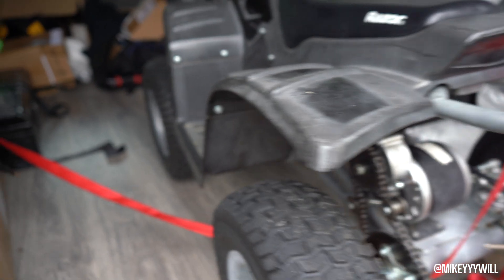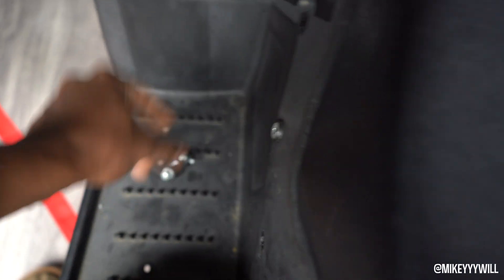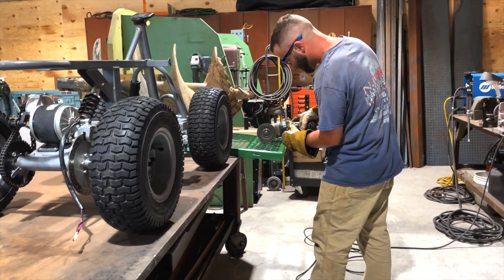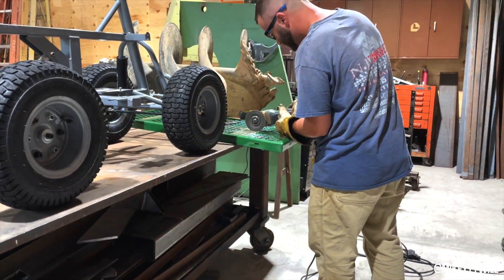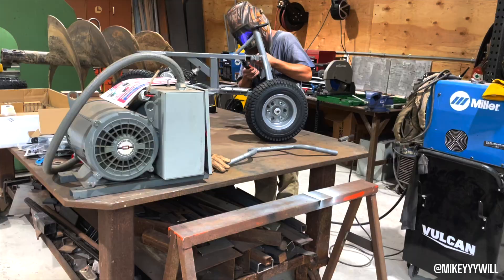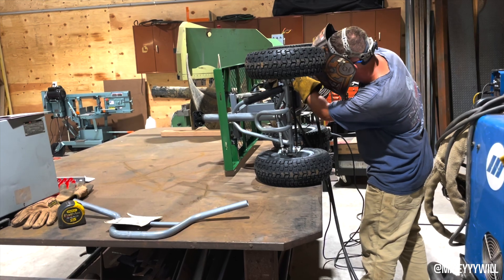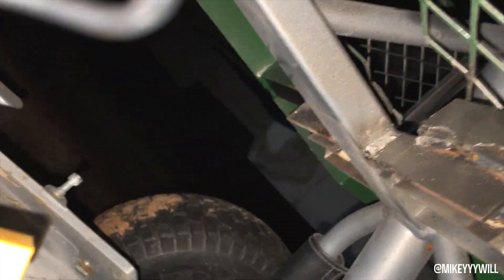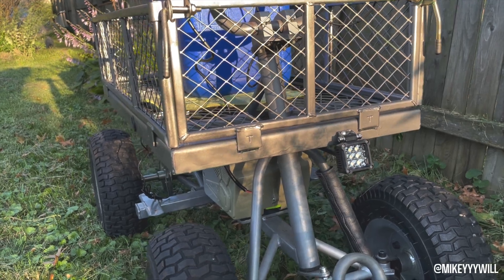How To Build The ULTIMATE ELECTRIC cooler/utility CART (40V)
Wassup guys we’re back again after a little break. Was building this and had a bunch of electric repairs but we FINALLY BACK!!!

IT HELPS MORE THAN YOU KNOW!!

But in this video we’re building a cooler cart or a utility cart that is ELECTRIC!!

You can ride on it or have it pull something.

I saw people building these and I thought to put my little twist on it, and here it is. Still needs a bit of testing but it’s all together.

From grass to sand it can move a lot of weight. Not geared for speed but strength to pull you or whatever you are hauling